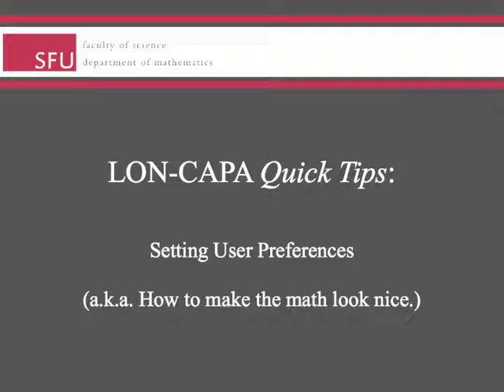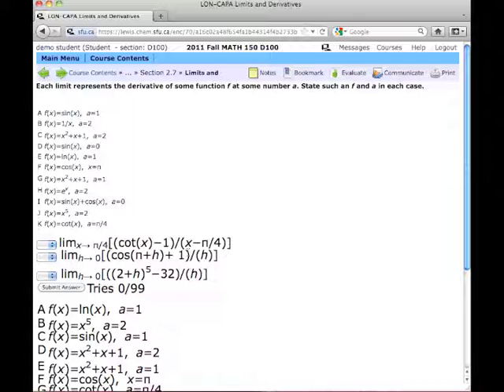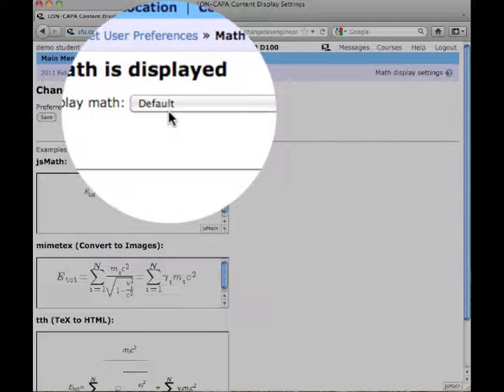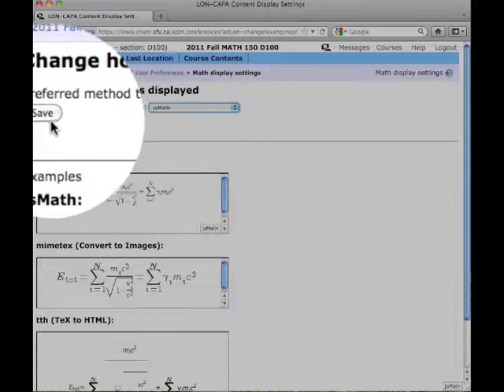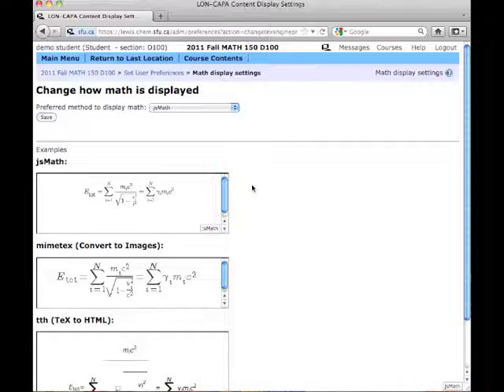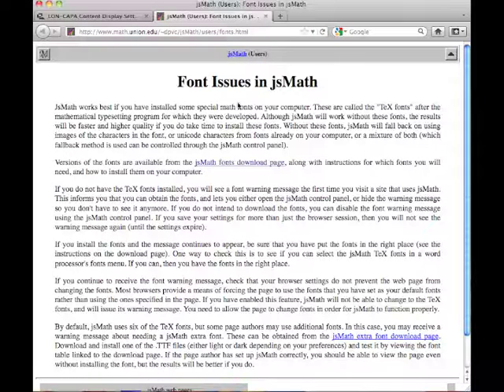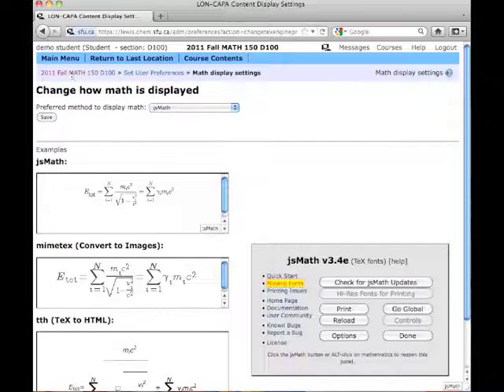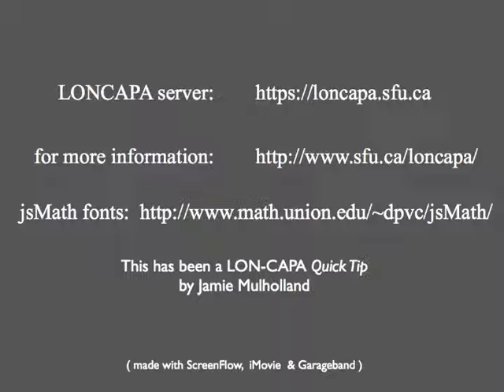LON-CAPA Quick Tip: Setting User Preferences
In this Quick Tip we look at changing the LON-CAPA default setting for how mathematical content is displayed to the screen.  If mathematical notation doesn't display nicely in your web browser then this quick tip will show you how to switch your default settings to use "jsMath" fonts.